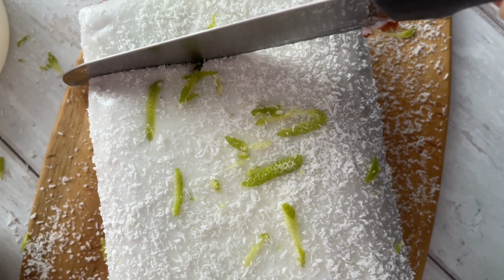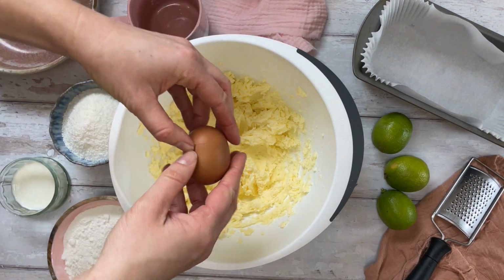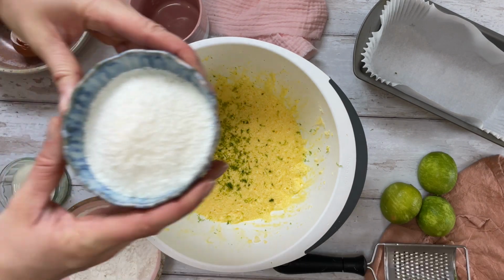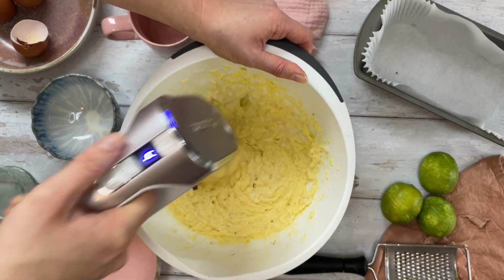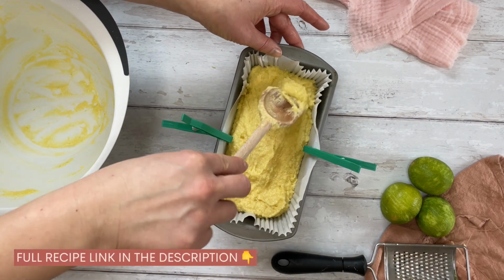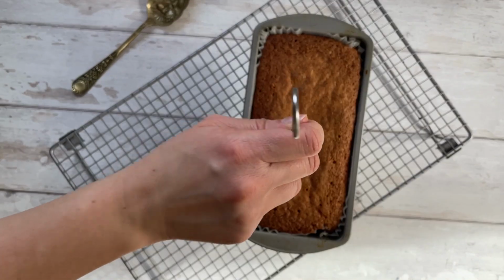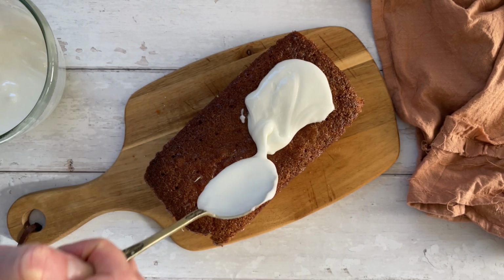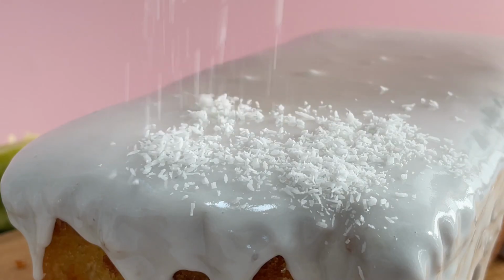Gluten Free Lime and Coconut Cake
It's finally starting to get a little bit warmer, and my gluten free lime and coconut cake is the ultimate spring/summer bake. Packed with tangy lime and desiccated coconut, with a sweet lime icing, this is a really simple gluten free bake and one which will have you coming back for more! Full recipe and ingredients below!

FOR THE CAKE:
175 g caster sugar
175 g unsalted butter, (softened)
Zest of 3 limes
3 large eggs
125 g gluten free self raising flour
75 g desiccated coconut
Pinch salt
2 tbsp milk
¼ tsp xanthan gum
FOR THE SYRUP:
50 g caster sugar
FOR THE ICING:
225 g icing sugar
Juice of 1 lime
Lime zest, (to sprinkle on top)
Desiccated coconut, (to sprinkle on top)